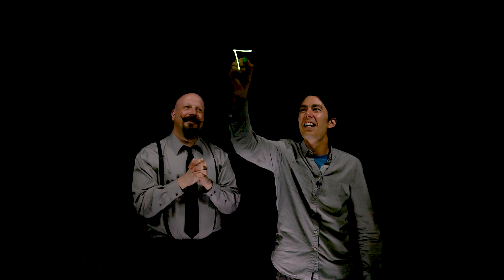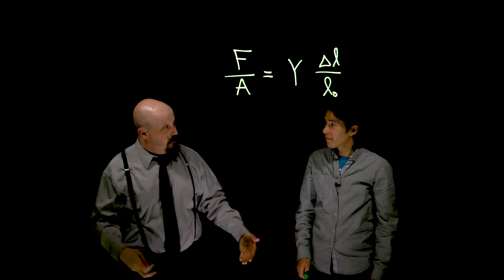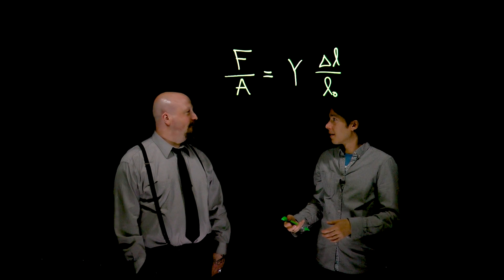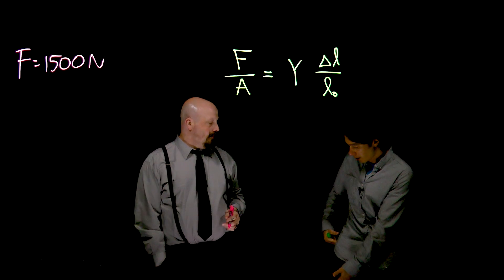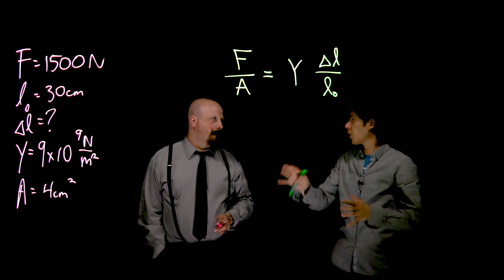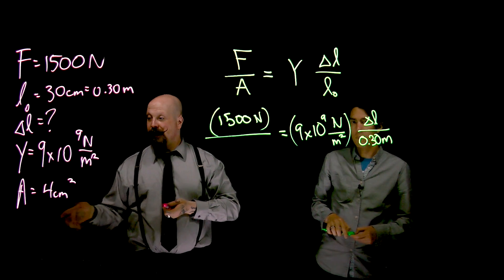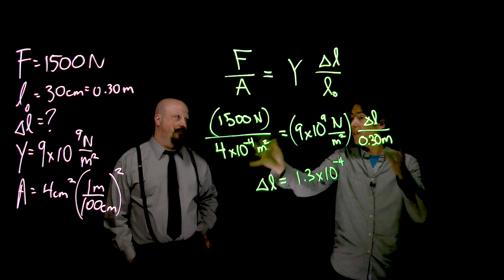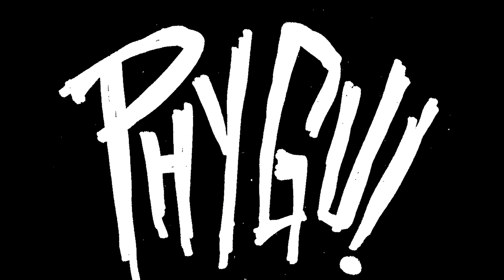Elasticity and Young's Modulus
The great Orbax and Dr. Mike Massa discuss the definition of elasticity and Young's Modulus.